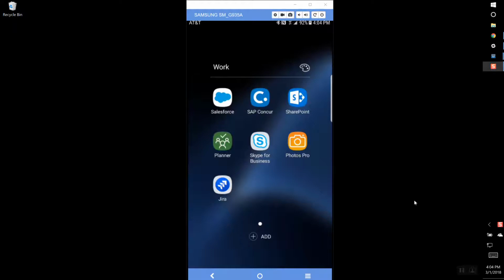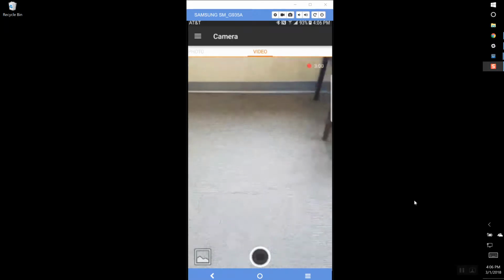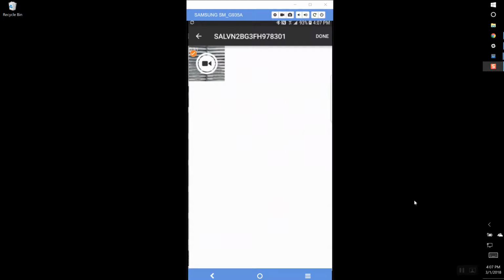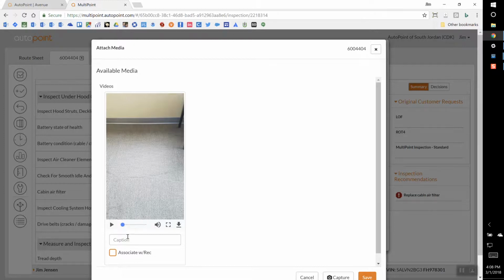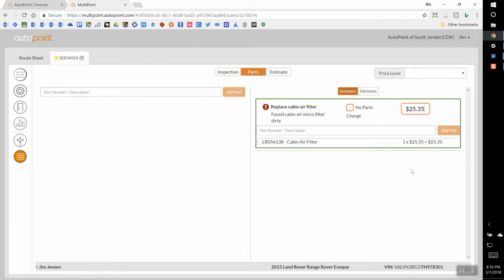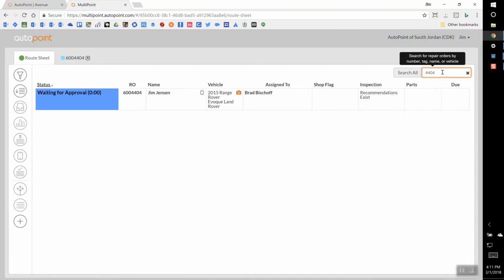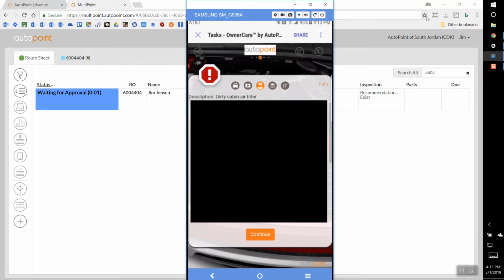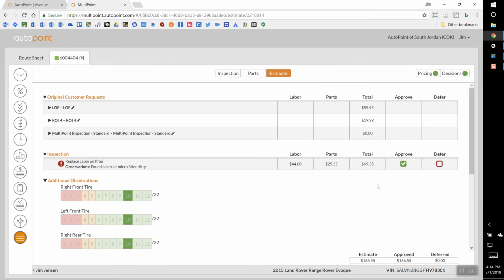Photos Pro Demo March 1 2018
Walk through of adding a video to a MP2 recommendation using the Photos Pro app.